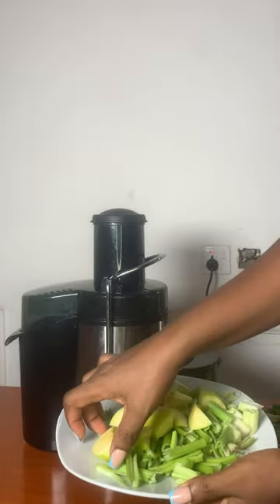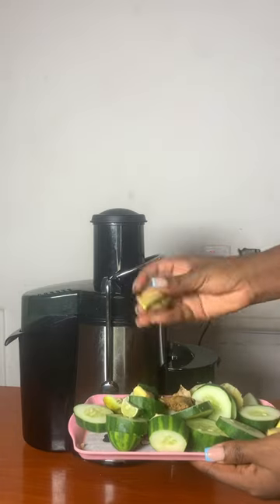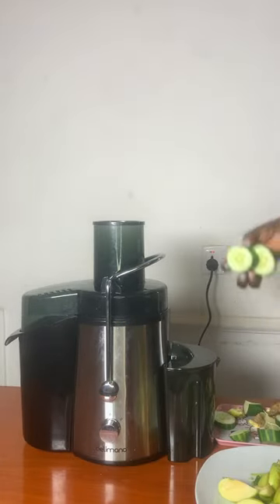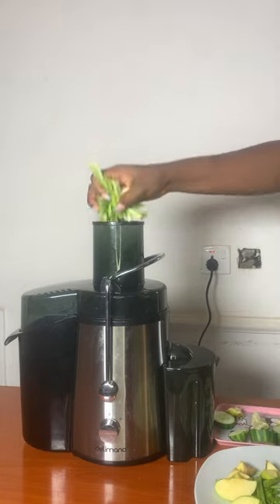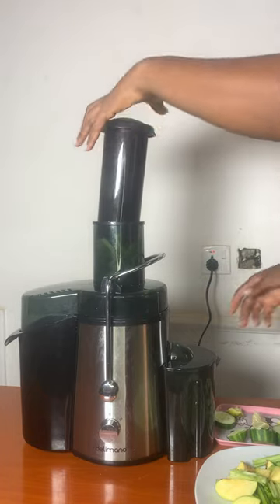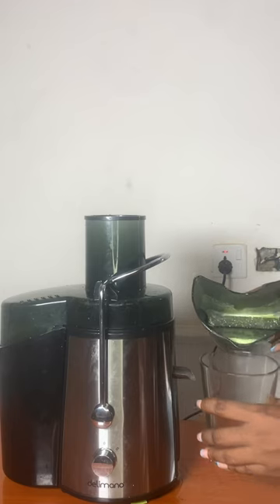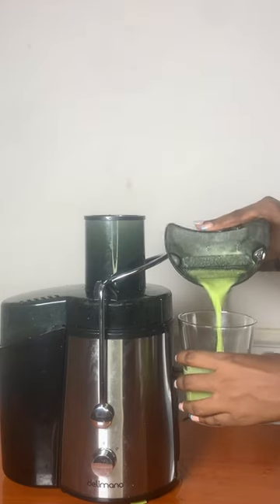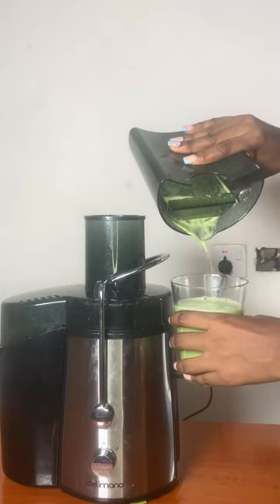The perfect weight loss green juice to burn tummy fat and general body fat